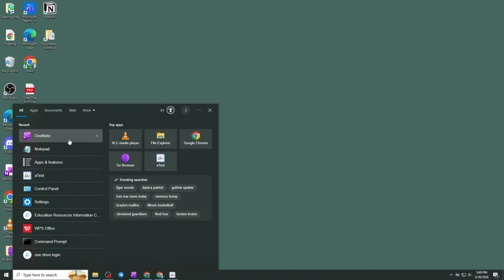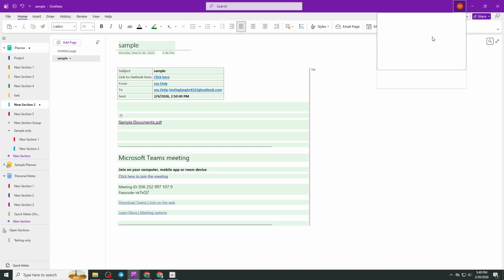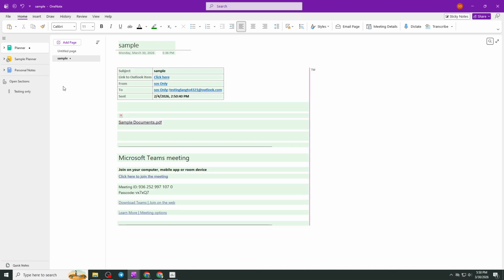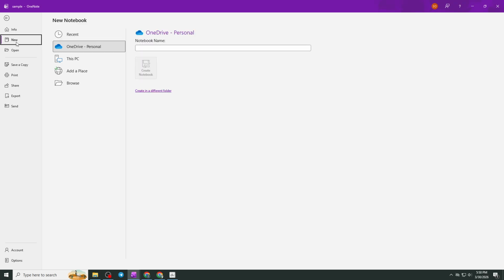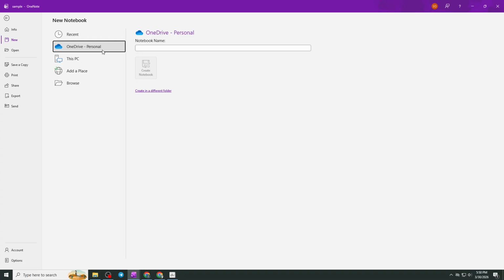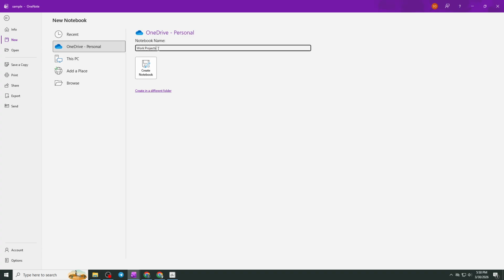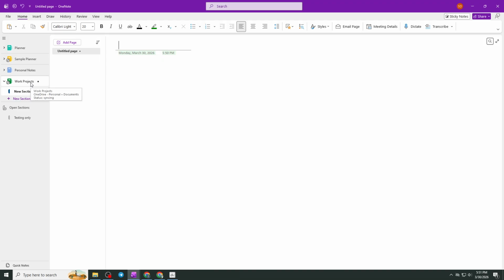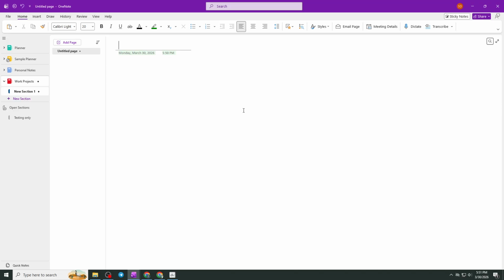How To Create A New Notebook In OneNote (How To Add A New Notebook In OneNote) [2026 Guide]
In this video, we dive into the simple steps for creating a new notebook in OneNote, tailored for both beginners and seasoned users. You’ll discover how to navigate the interface, customize your notebook settings, and utilize features that enhance your note-taking experience.

By the end of this tutorial, you’ll be able to set up your own notebooks effortlessly, making organization a breeze.